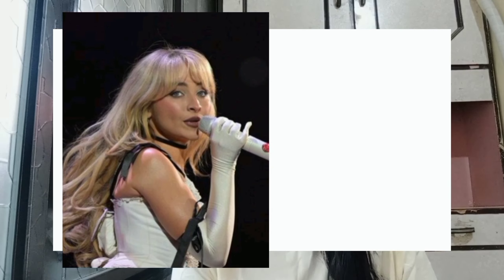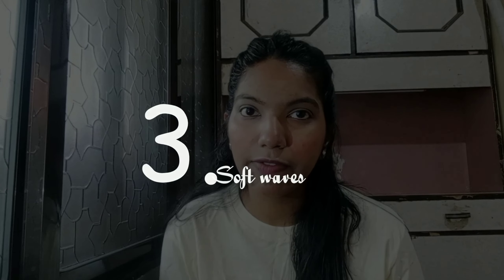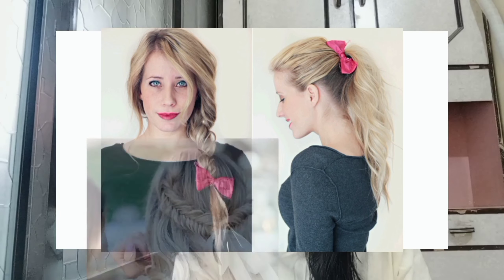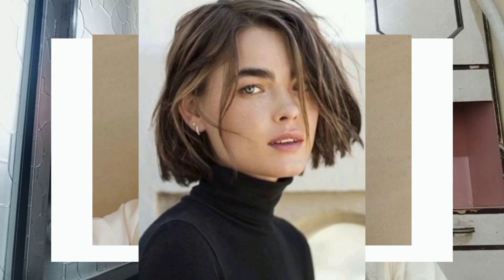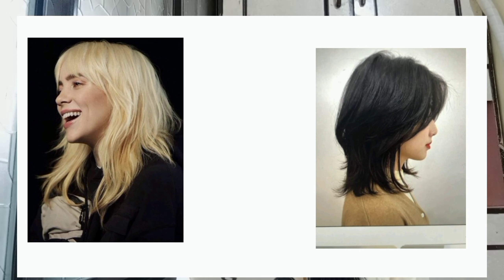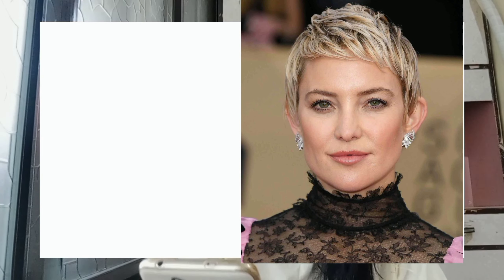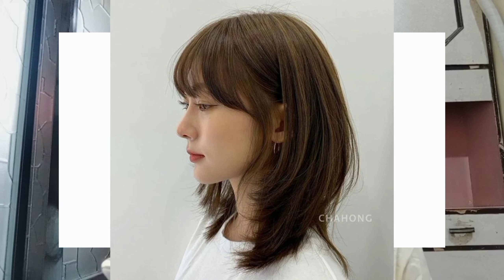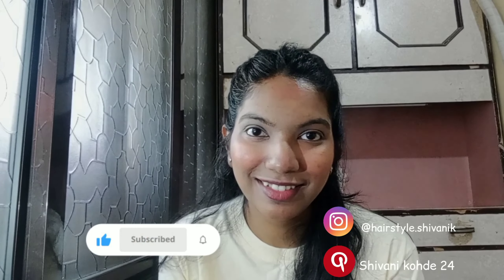The hottest hair trends in 2024.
It's a brand new year and with that comes the opportunity to reinvent your look! 2024 haircut trends are here! **New Year, New You! HOTTEST 2024 hair trends    ​

This year we are seeing curtain bangs, soft waves, italian bobs, updated mullet haircuts, mid length styles, and the blowouts (predicted to be the MOST TRENDING of the year). Whether you want blunt, layers, a short bob or tons of length, this video will have loads of ideas for you! Your hair has never looked so good. ;)

Trends in haircut in 2024:
1. Curtain Bangs
2. Blowouts
3. soft waves
4. Bows
5. super side part
6. Italian bob
7. Jellyfish cut
8. Shaggy Pixie
9. Pigtails
10. Step Mullet